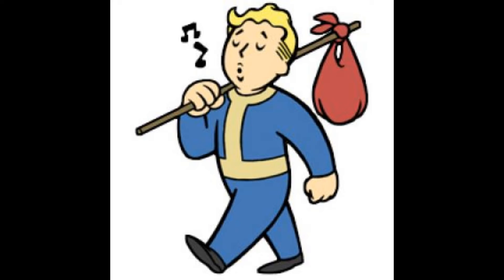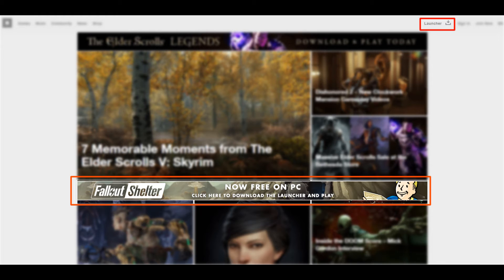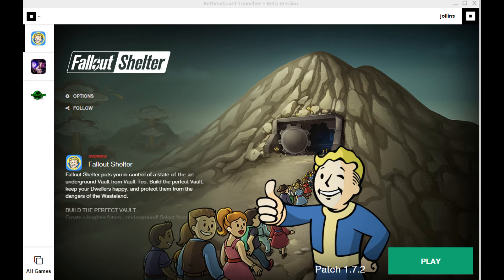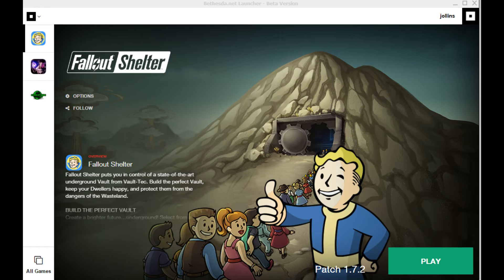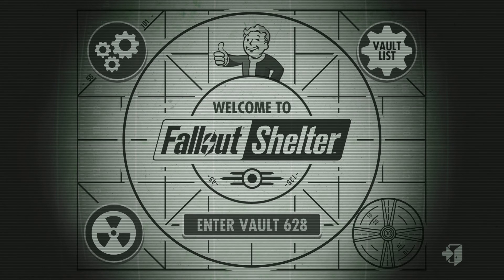How To Install Fallout Shelter On The PC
How to install fallout shelter on the PC. Nice and simple. So emulators required.